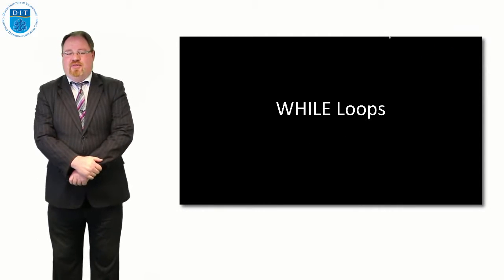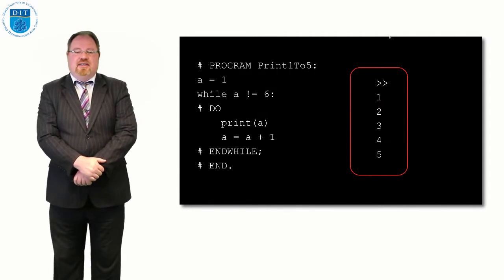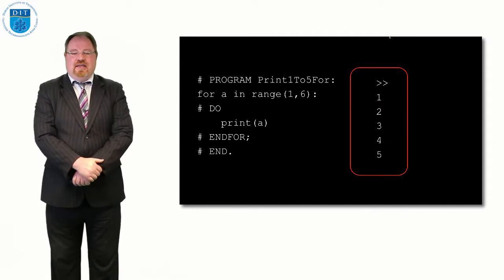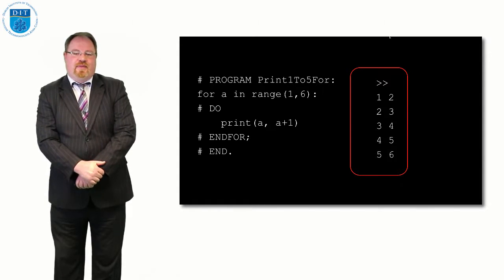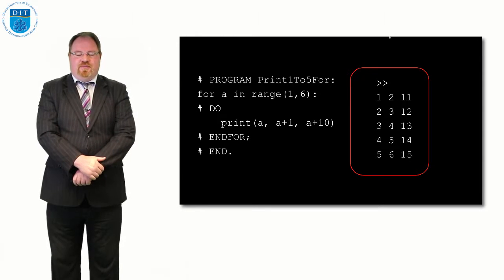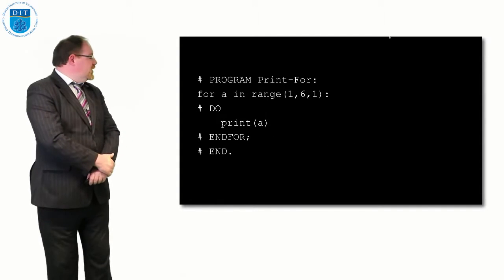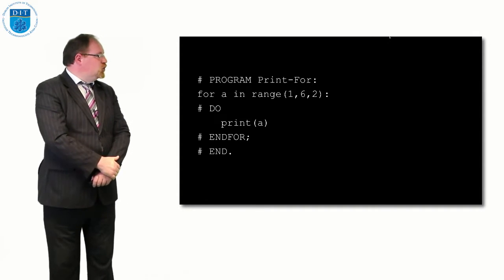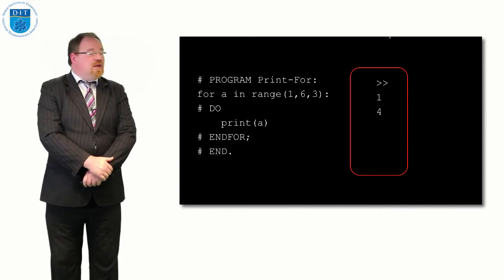Python: Some Common Issues with Iteration